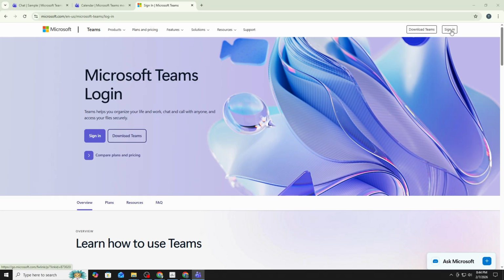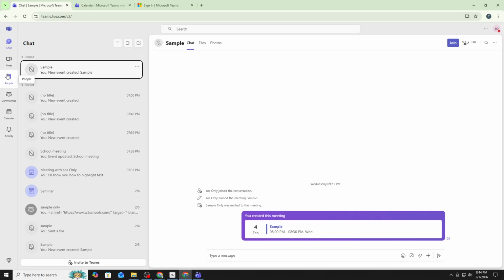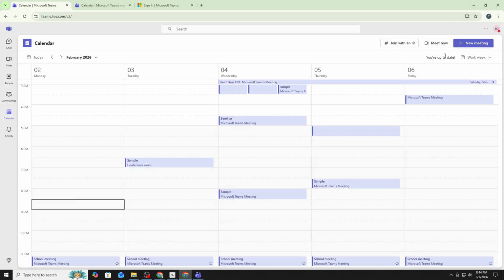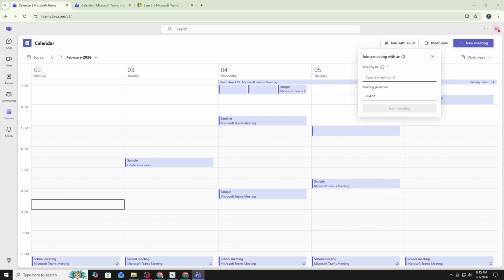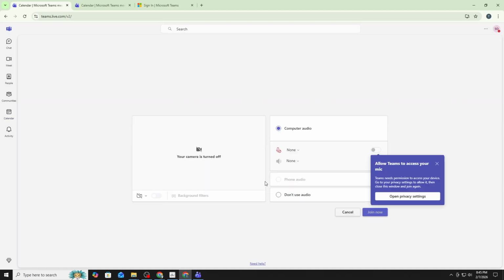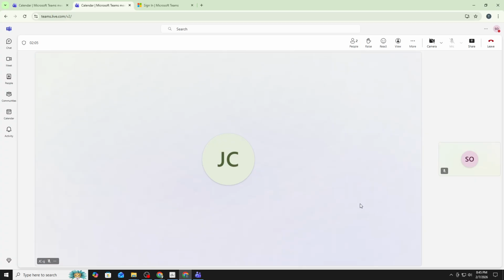How To Join A Meeting With A Code In Microsoft Teams [2026 Guide]